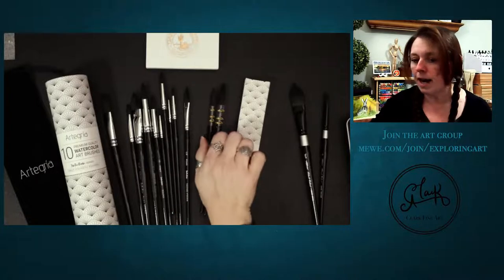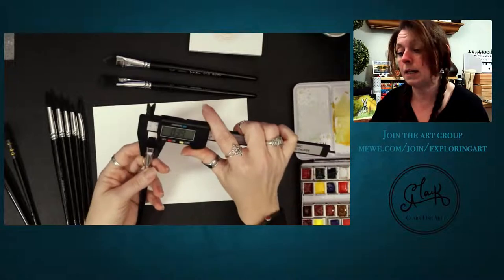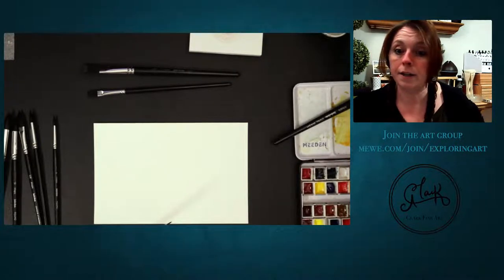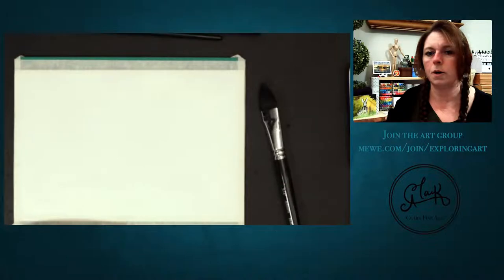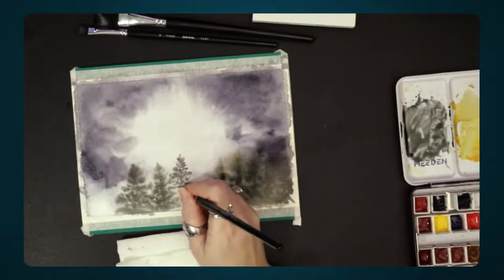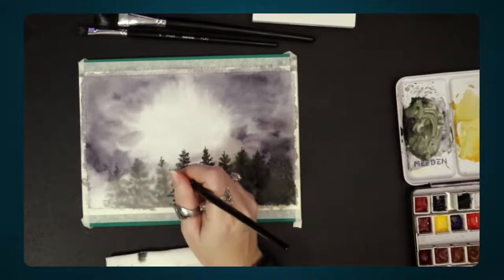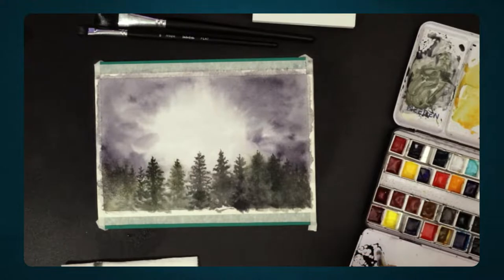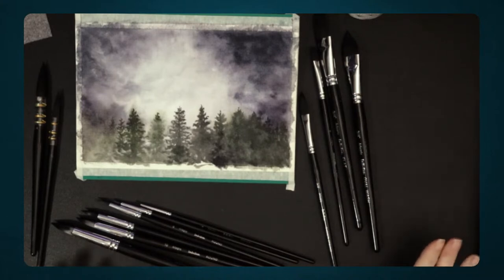Artegria Watercolor Brushes Interesting selection - Live Art Chat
In this stream I am trying out the Artegria watercolor brushes. The company and a viewer sent me these sets. I will be looking at both the 10 pc Intuition Series Synthetic Squirrel Hair Brushes and the 2 pc Quill set from the Intuition series. I will test them out and give my first impressions of them, while we hang out and chat live.

I will be using Bee watercolor paper, which is 100% cotton and my Daniel Smith watercolors.

Prefer to shop on Amazon?

Looking for an Art Subscription box, CrateJoy has many great boxes to choose from, check out Paletteful Packs, their variety & available options make this one of my favorite boxes

Artegria Watercolor Brushes set of 10
Artegria Watercolor Brushes Quill set of 2
Bee Watercolor Paper 140lb
Bee watercolor paper 90lb

Like Derwent products?

Love Tombow? Look at these best sellers

*This channel uses affiliate links & using them won't cost you more, but I do get a small commission from the sale, that I put back into supplies & upgrades to be able to bring you better content in the future.** Thank you for your support!

Use a Mac? I use Ecamm to produce my videos and live streams

I also grow my channel with help & insights from VidIQ & you can too to find out more info!

Want to design like a pro? I choose Canva for creating thumbnails, banners, some overlays & other content that I share. Try Canva today,

If you are looking for a place to host your website, I choose EMWD, their customer service is phenomenal & they are always quick to get back to me if I need help.

Trying to find a theme that will give you a professional looking website with templates that are easy to use and customize? Elegant Themes has many great designs to choose from. I use the Divi theme. Unlike other companies, with Elegant Themes you can pay yearly or choose to make a one time purchase and have access to the theme for life! No more annual fees but still all the support!